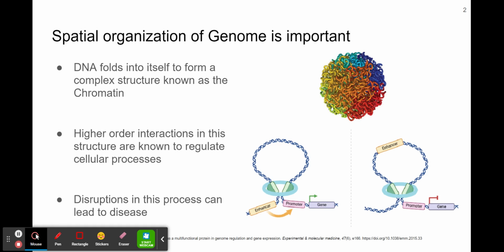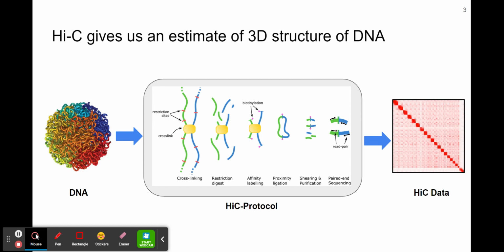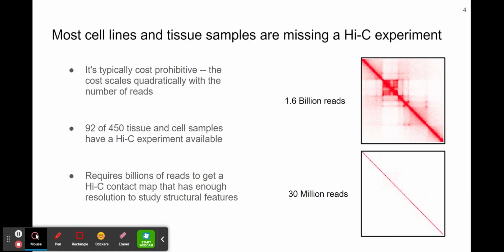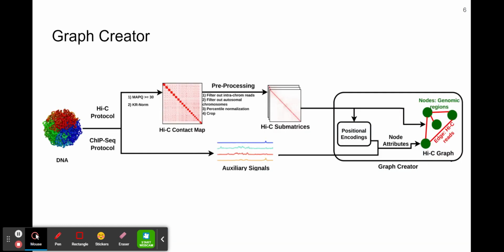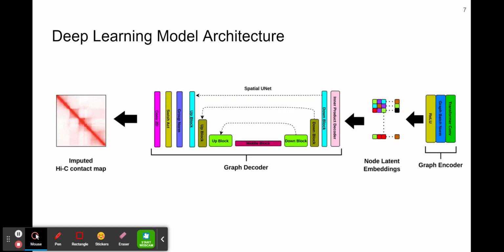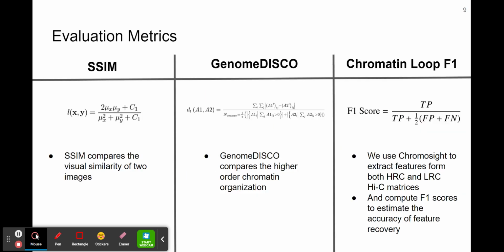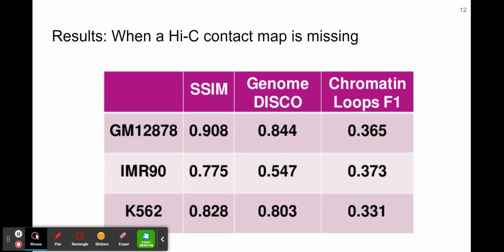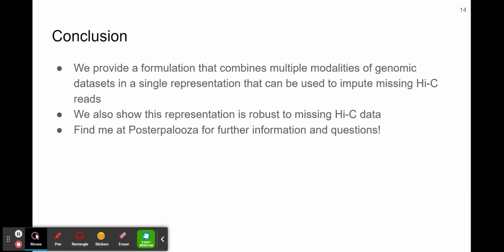GrapHiC: An integrative graph-based approach for... - Ghulam Murtaza - Poster - ISMB/ECCB 2023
GrapHiC: An integrative graph-based approach for imputing missing Hi-C reads - Ghulam Murtaza - Poster - ISMB/ECCB 2023